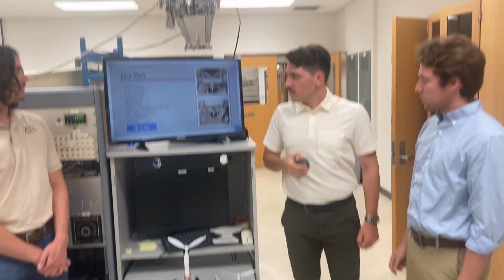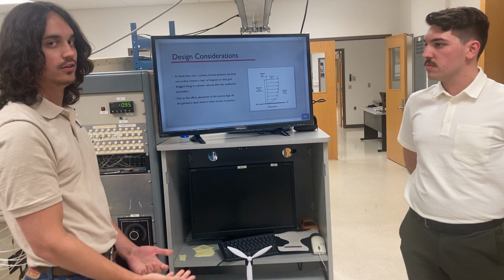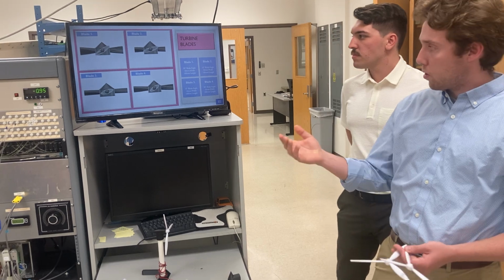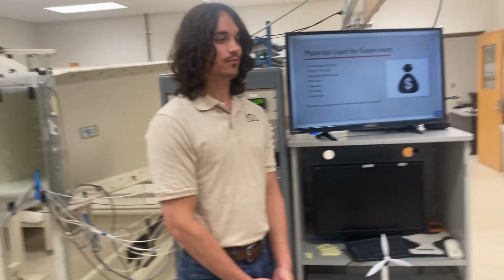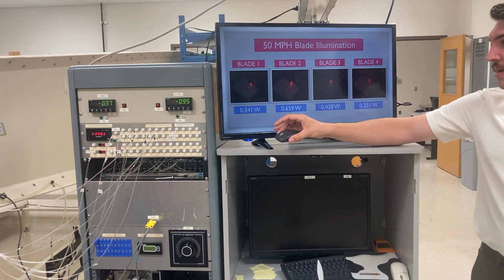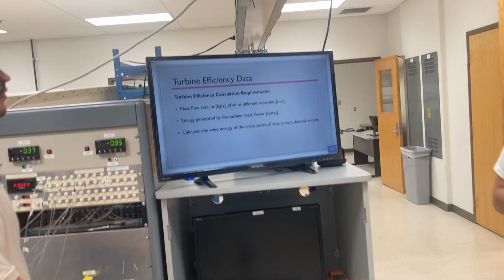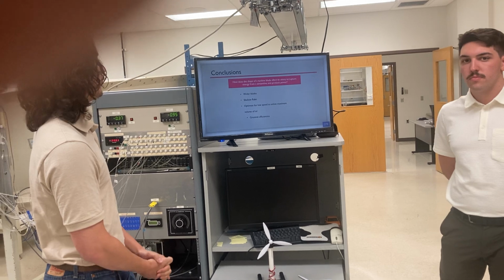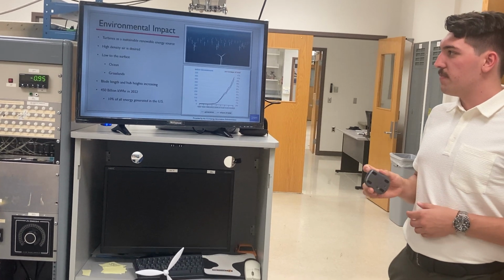TURBINE EFFICIENCY FLUID MECHANICS PROJECT